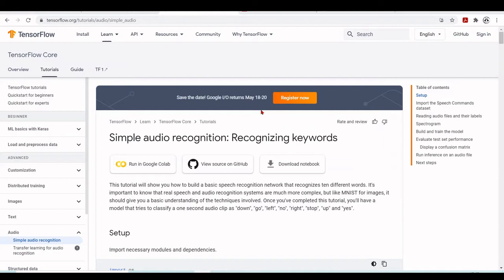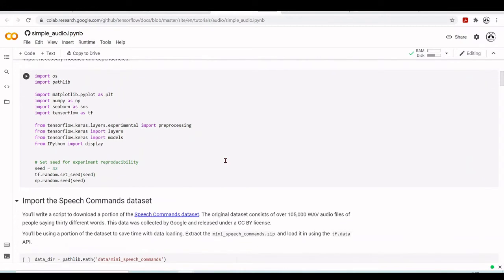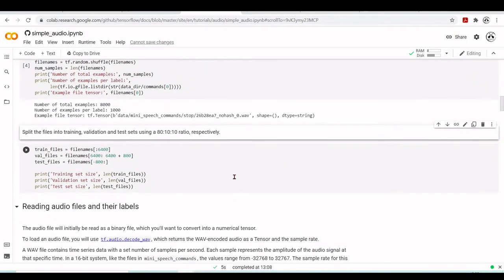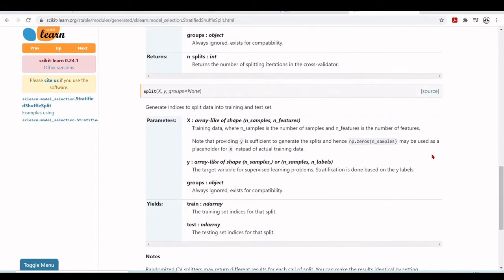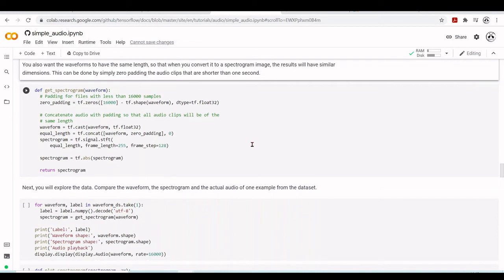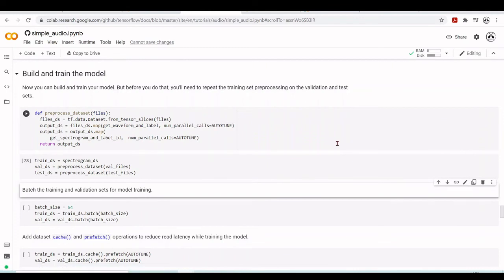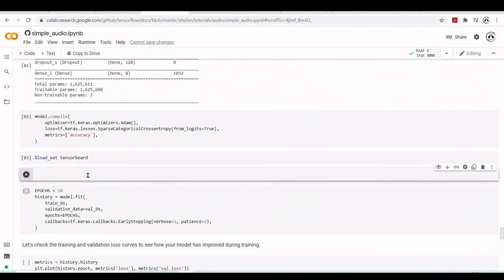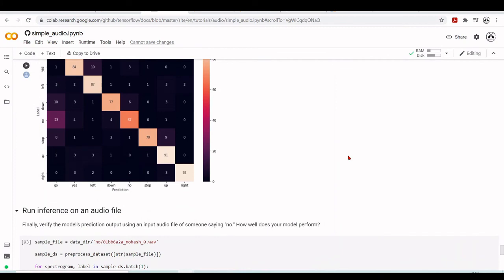19 Tensorflow + Tensorboard + Scikit-learn - Audio Deep Learning with Python - Intro to Colab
Introduction to Google Colaboratory for Research - 19 Tensorflow + Tensorboard + Scikit-learn
Simple audio recognition: Recognizing keywords

00:00:00 Introduction
00:00:34 Simple audio recognition: Recognizing keywords Example
00:03:53 Tensorflow Keras
00:05:38 Tensorflow
00:07:44 Seed for Experiment Reproducibility
00:09:56 Speech Commands Dataset
00:11:33 Downloading files using 'tf.keras.utils.get_file'
00:15:07 Returning a list of files that match the given pattern(s) using 'tf.io.gfile.glob'
00:16:19 Splitting the dataset into training, validation and testing subsets
00:19:29 Scikit-learn
00:20:14 Stratified ShuffleSplit
00:24:38 Writing descriptive and efficient input pipelines using 'tf.data.Dataset'
00:26:20 Reading the contents of  a file using 'tf.io.read_file'
00:27:14 Applying transformations across the elements of a dataset using '.map(...)'
00:31:18 Spectrograms using 'tf.signal.stft'
00:31:32 Zero-padding in Tensorflow
00:34:00 Listening to audio files
00:36:10 Plotting Spectrograms
00:40:29 Batching the training and validation subsets using '.batch(...)'
00:41:48 Caching elements of a dataset using '.cache(...)'
00:42:20 Prefetching elements of a dataset unsing 'prefetch(...)'
00:43:13 Preprocessing Layers: Resizing and Normalization
00:43:48 Building a Sequential Model in Tensorflow Keras
00:46:10 Printing a string summary of the network using '.summary()'
00:46:46 Configuring the model for training using '.compile(...)'
00:48:12 Configuring Tensorboard
00:50:18 Training the Model using '.fit(...)'
00:50:33 Visualization in Tensorboard
00:52:20 Evaluating the Test set Performance
00:53:39 Displaying a Confusion Matrix using '.tf.math.confusion_matrix(...)'
00:54:40 Running Inference on an Audio File